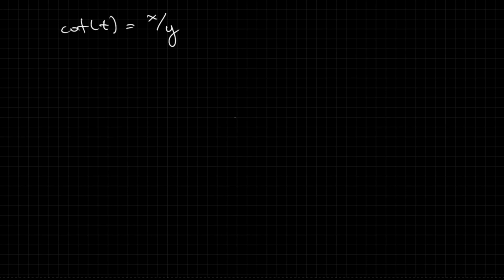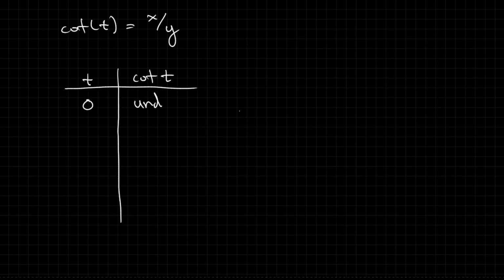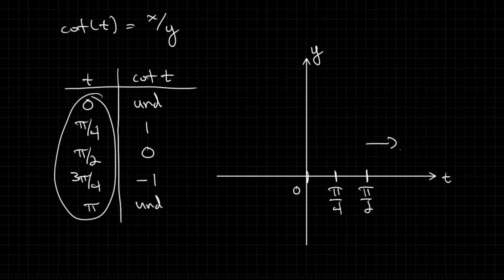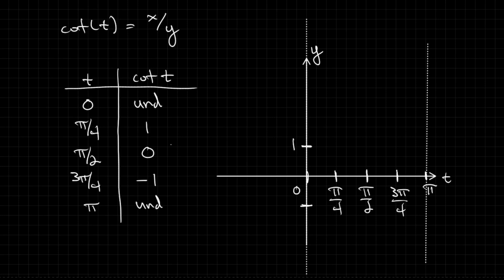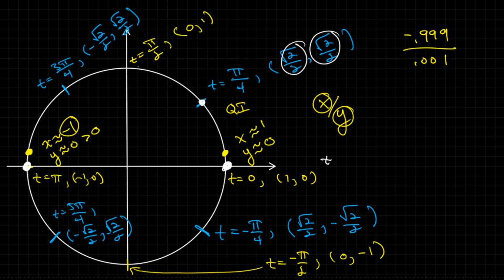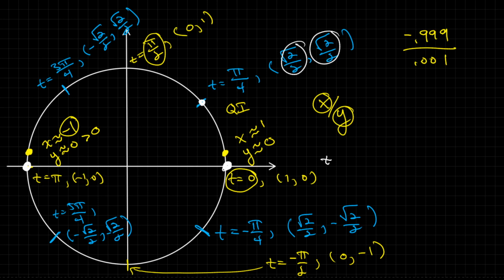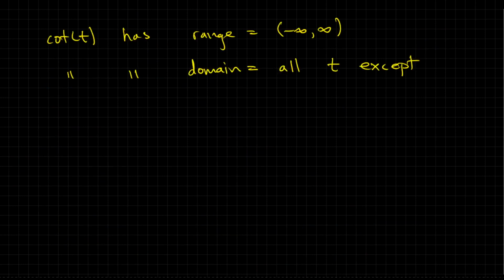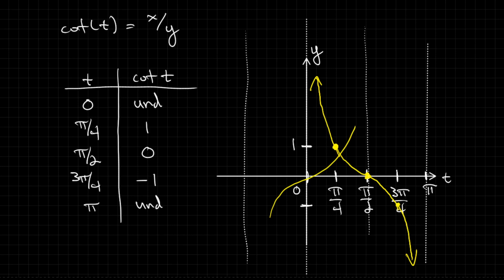6.2.5.1 sketching cot(x)